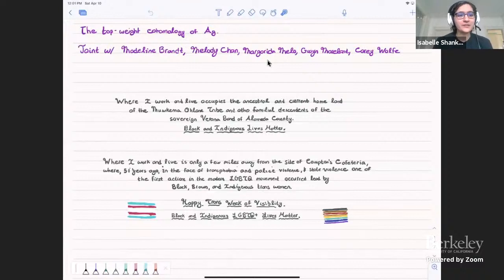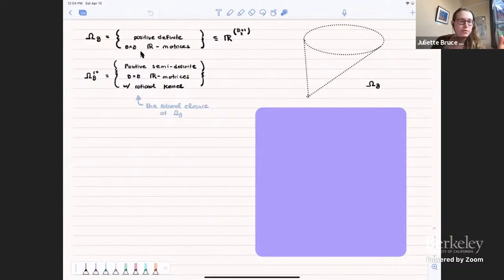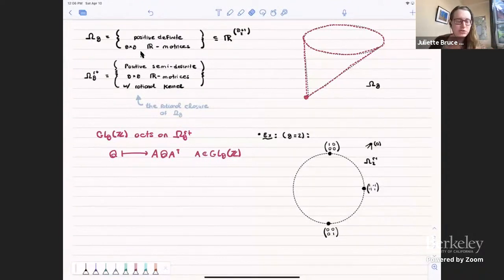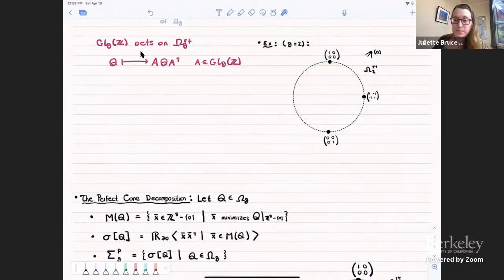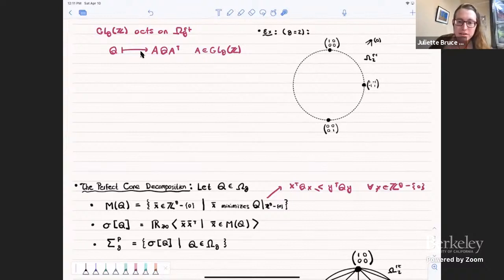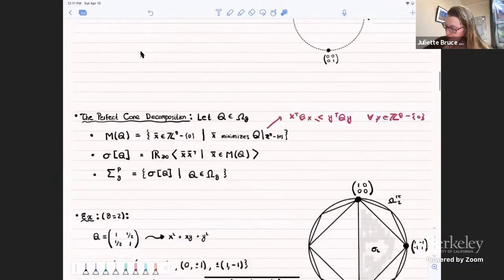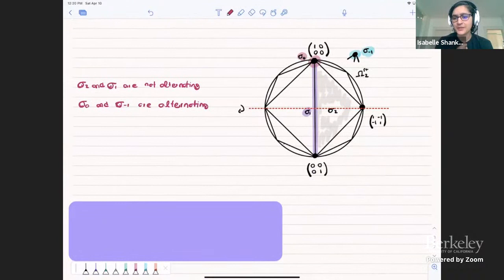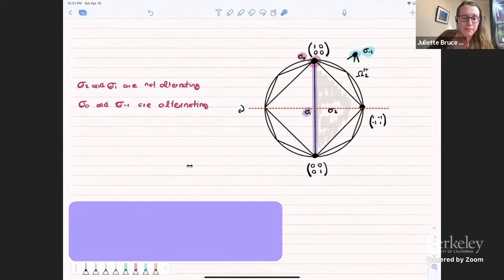The Top Weight Cohomology of A_g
Juliette Bruce (University of California, Berkeley)
Bay Area Discrete Math Day (BAD Math Day)